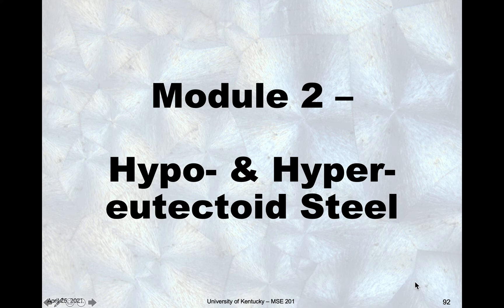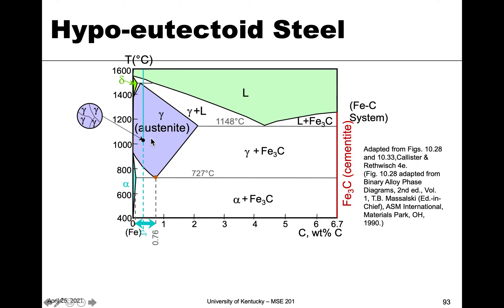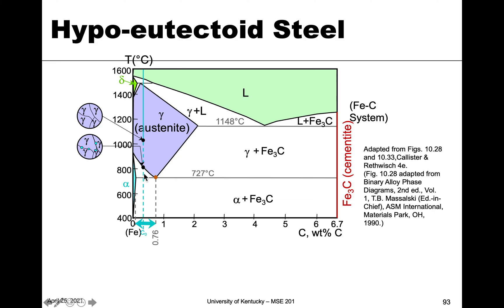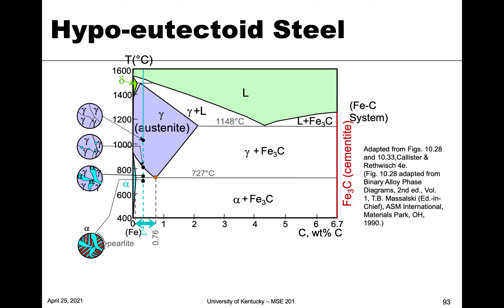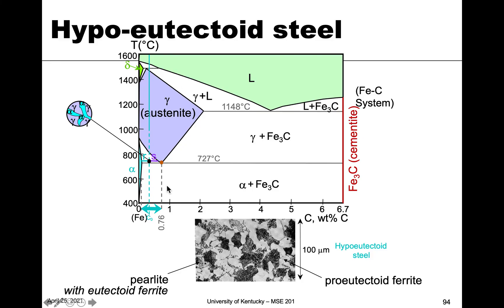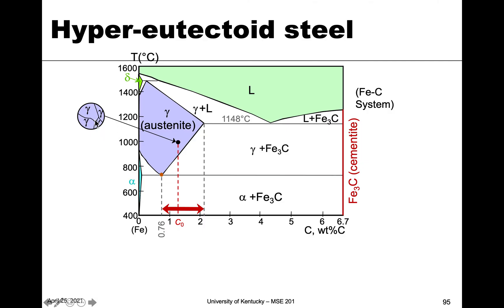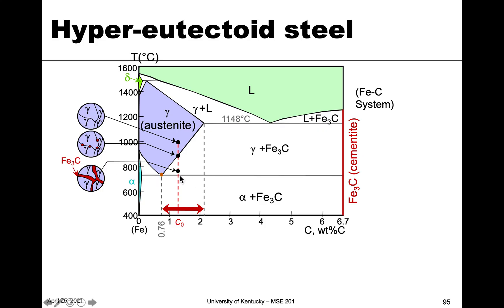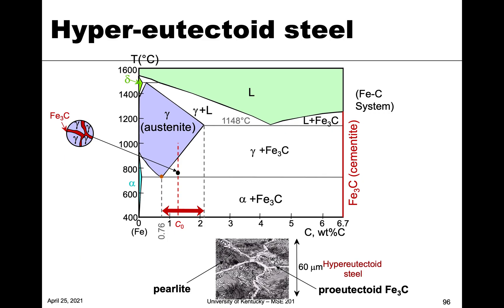MSE 201 S21 Lecture 36 - Module 2 - Hypo- & Hyper-eutectoid Steel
Look's at the regions of the iron-iron carbide phase diagram with hypo-eutectoid and hyper-eutectoid compositions.